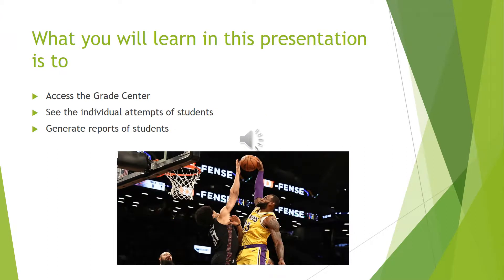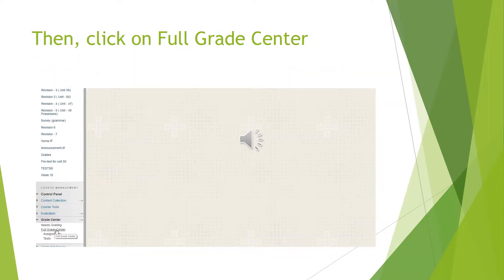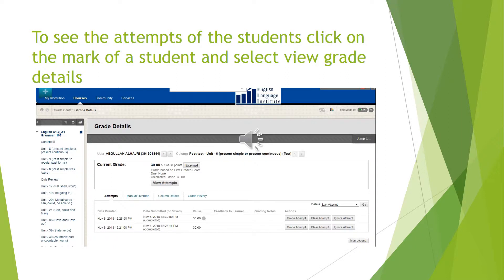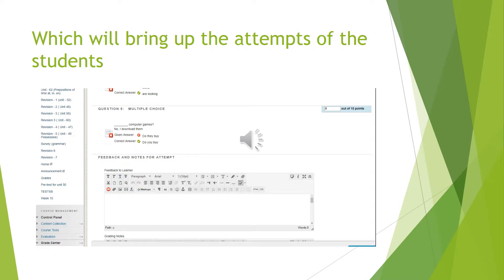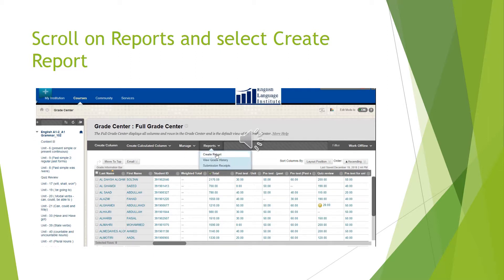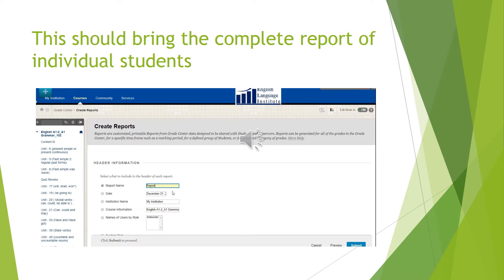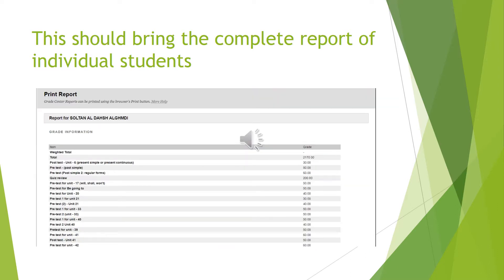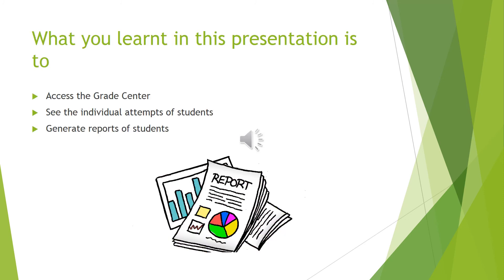Presentation on accessing the grade center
This includes
a. checking the grades
b. checking the attempts of the students
c. generating reports of the students